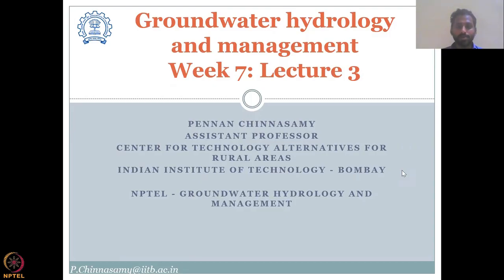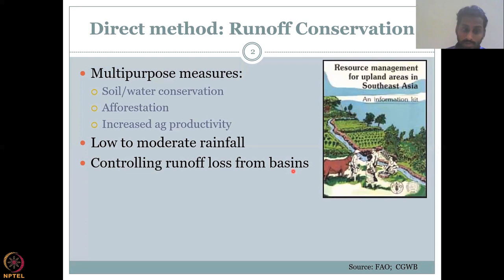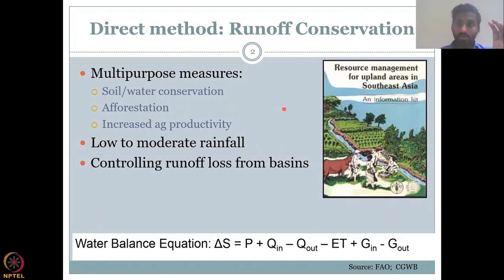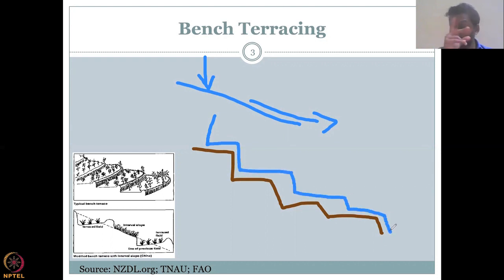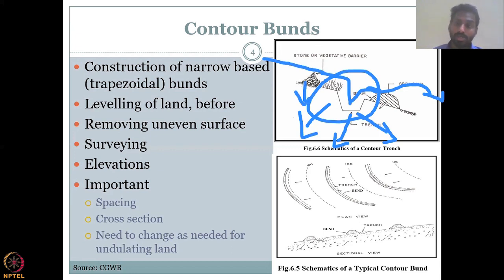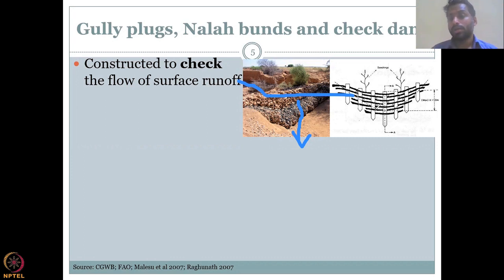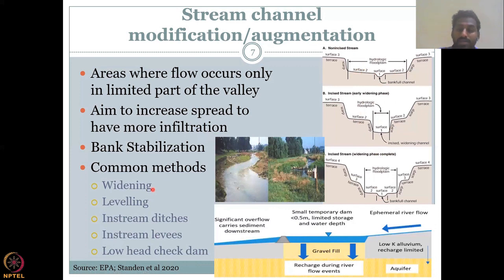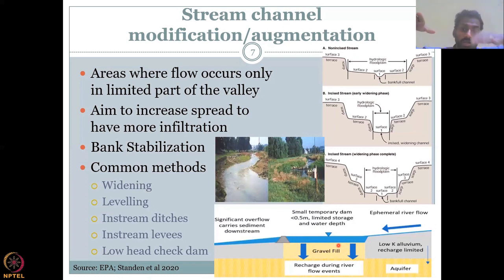Lecture 33: Constructing aquifers using groundwater data Part - 3